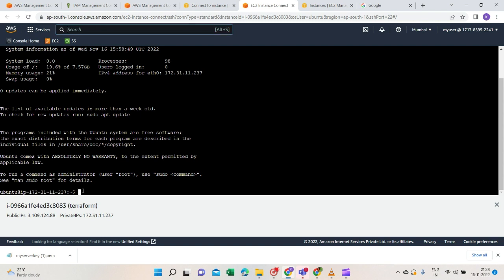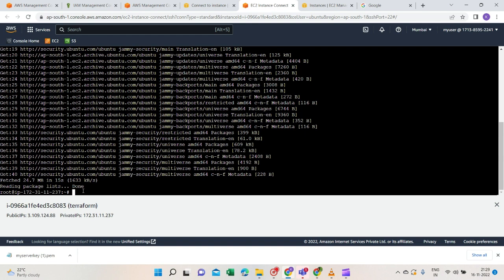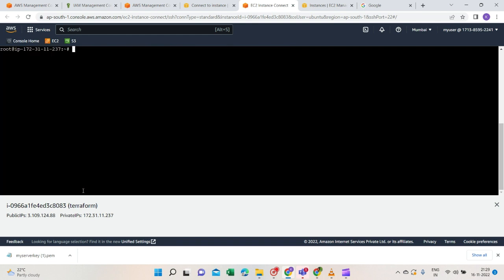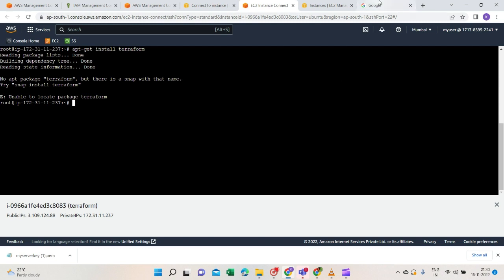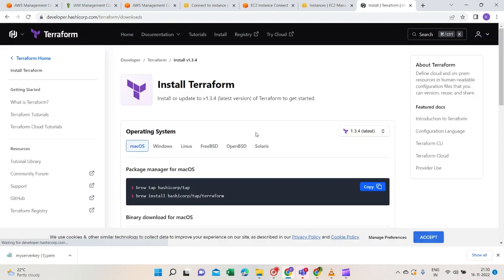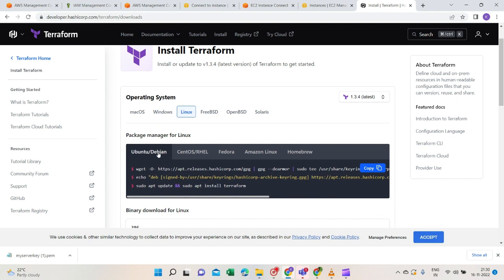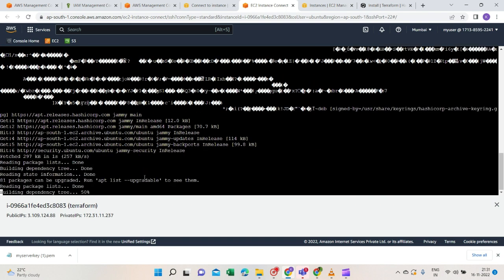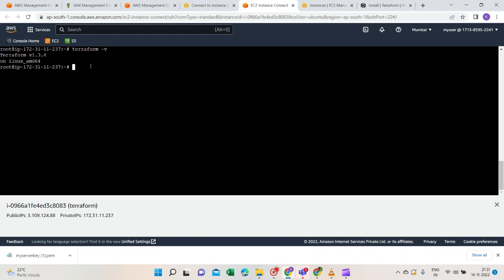How to install terraform in Ubuntu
Simple steps to install terraform in ubuntu on AWS